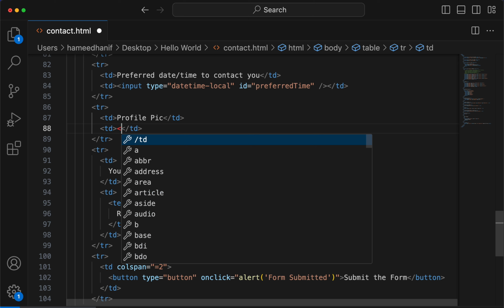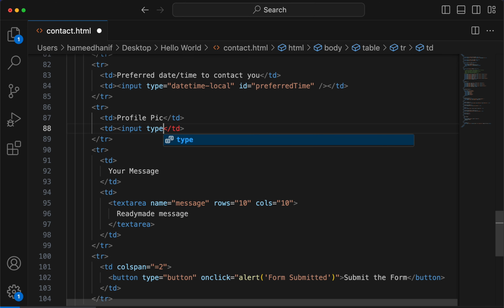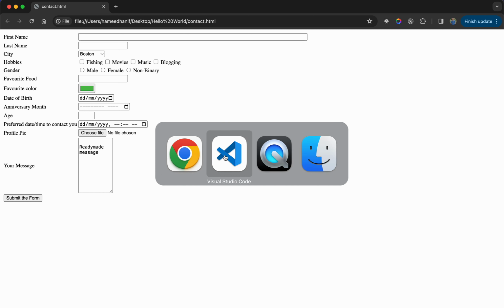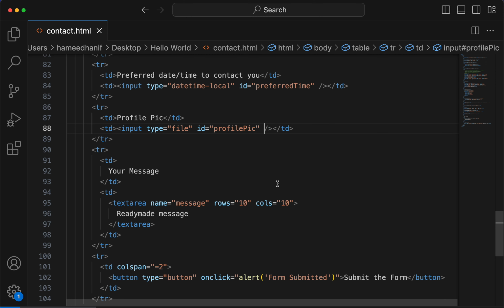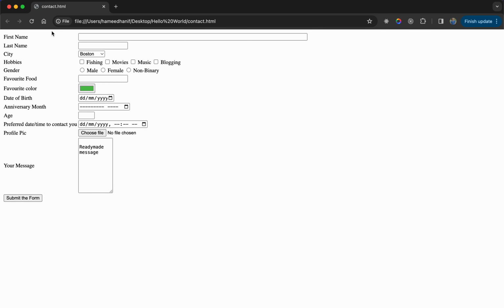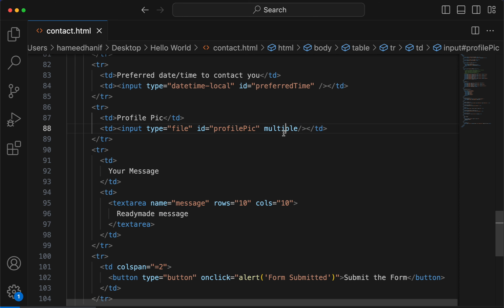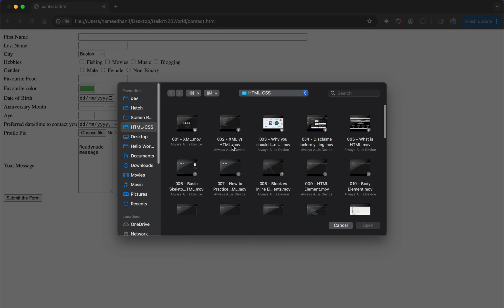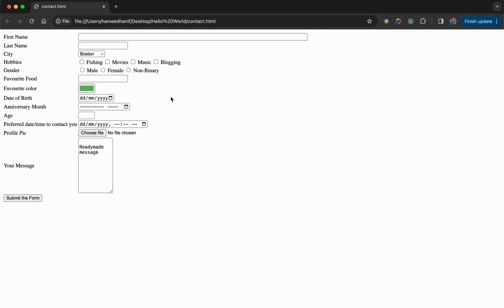File Input | HTML/CSS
Learn how to use the "multiple" attribute for file input in HTML/CSS! This feature allows users to select and upload multiple files at once, making it a must-know for web developers. Find out how to implement it in your code and make your file uploading process easier and more user-friendly.